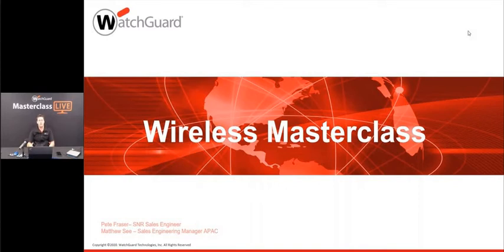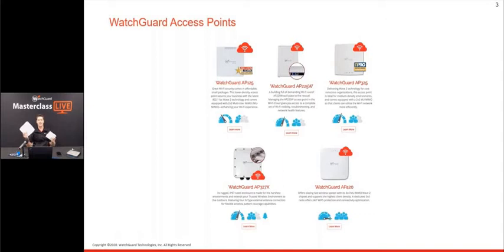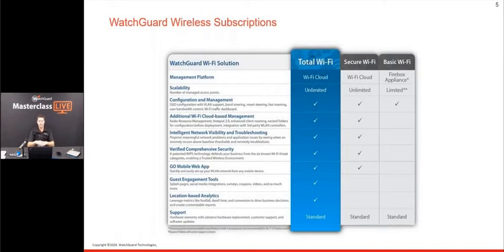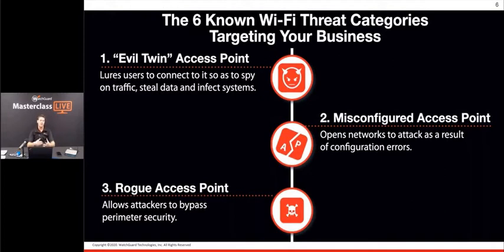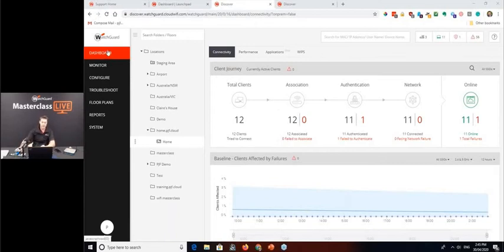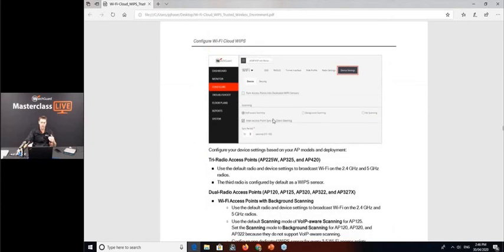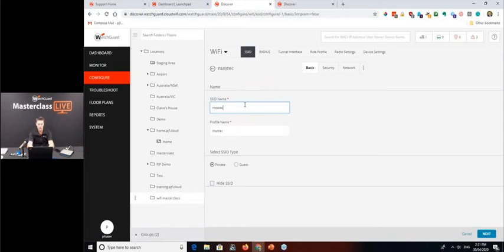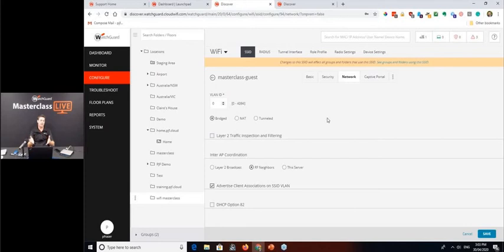WatchGuard Tech Masterclass (Full Video)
Tech Masterclass - Cloud Wi-Fi: Discover & Trusted Wireless Environments

Credited to @ANDROMEDA & @WatchGuardTechnologies